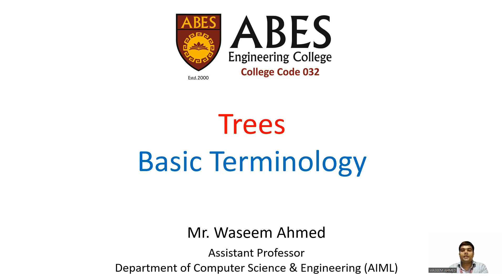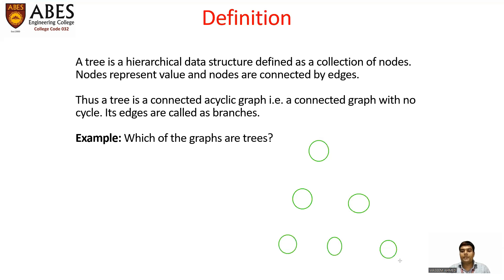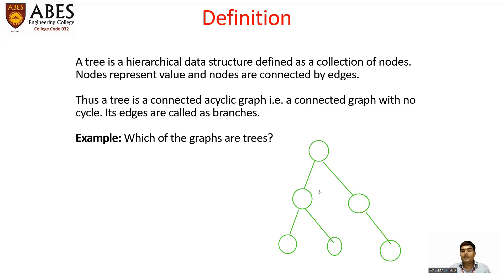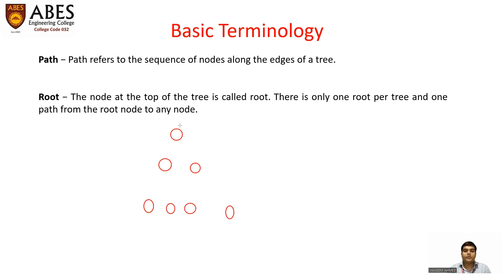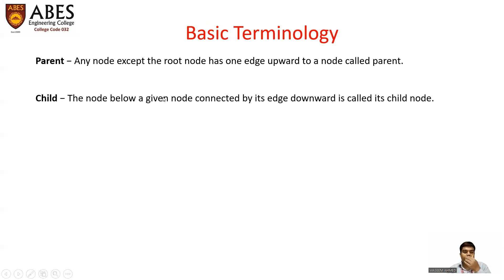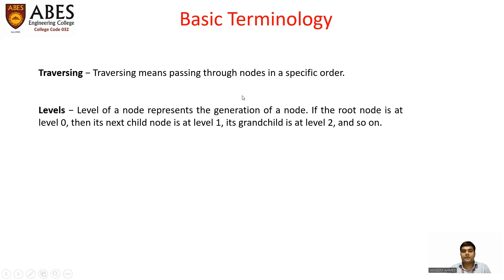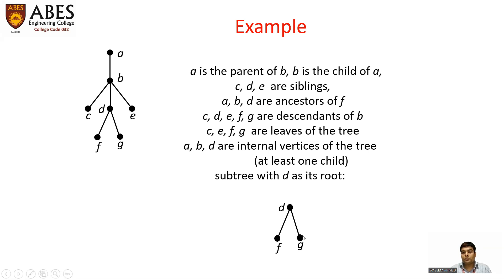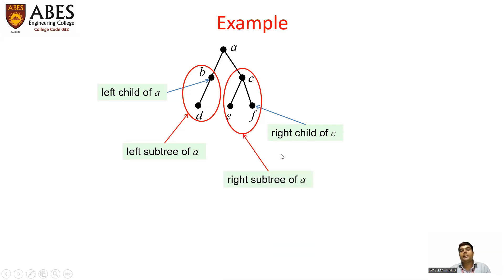Trees Basic Terminology | Discrete Mathematics | ABES Engineering College